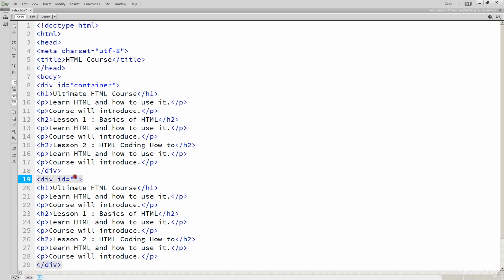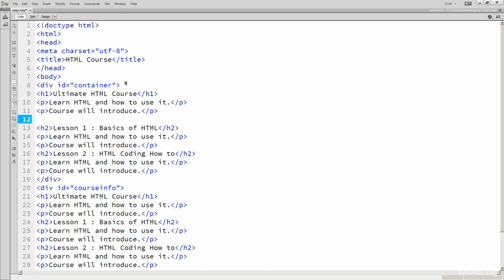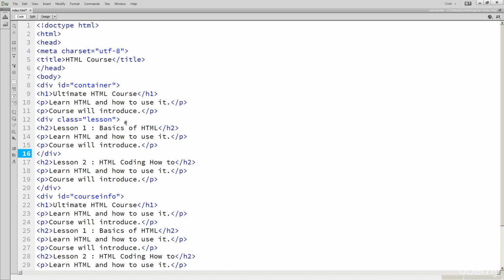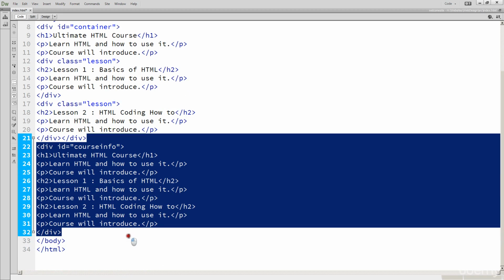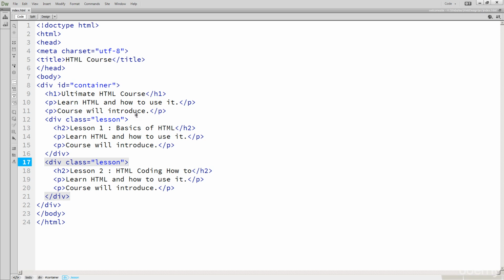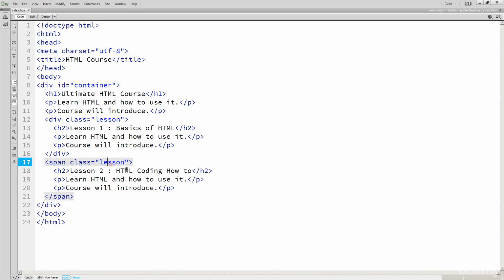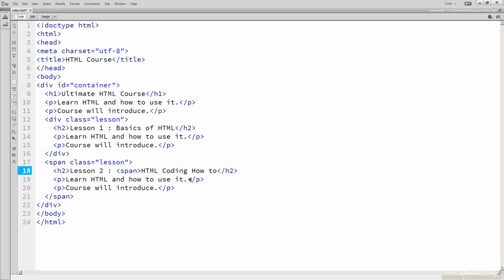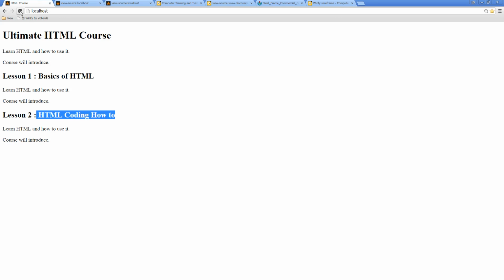html div span document structure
learn html div span document structure